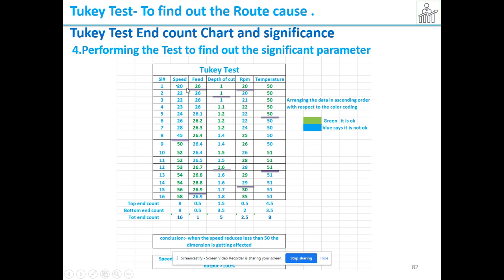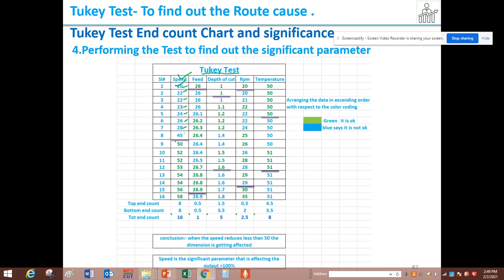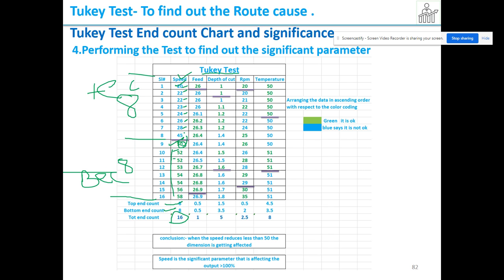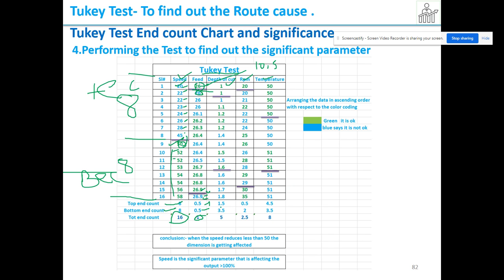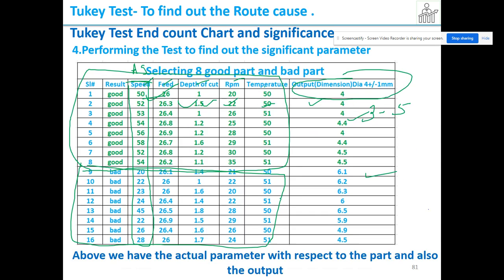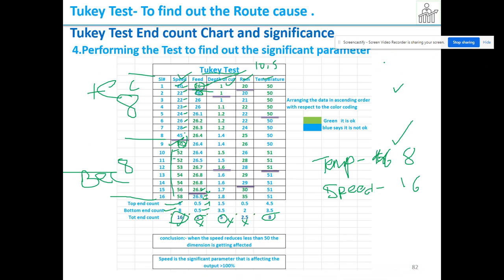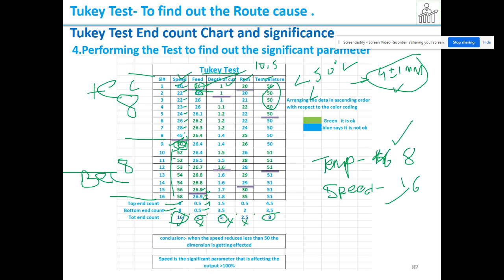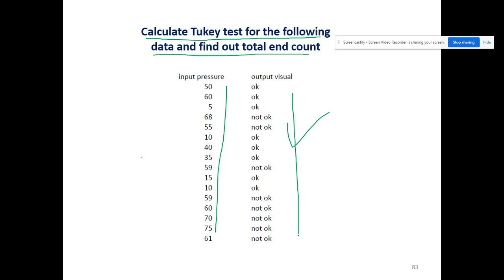lean six sigma white belt course training 14 ( call us on 7353661319 )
Lean six sigma white belt course training and certification.
 Please watch all the videos in the "lean six sigma white belt course training.
1. Do all the calculation, along with the training and have a note book while attending the training in online.
 3. You shall write an exam online and then we will give certification to you, online and offline options are available